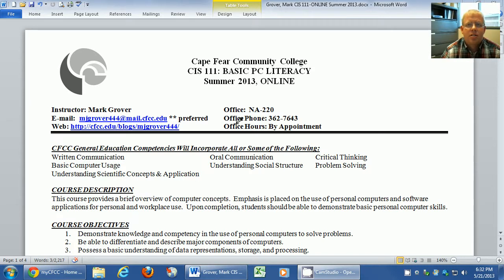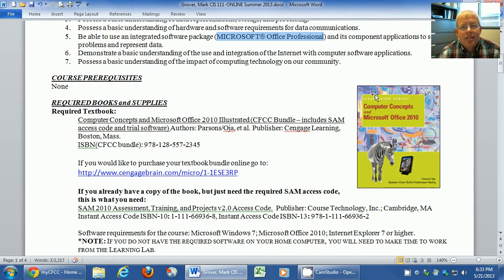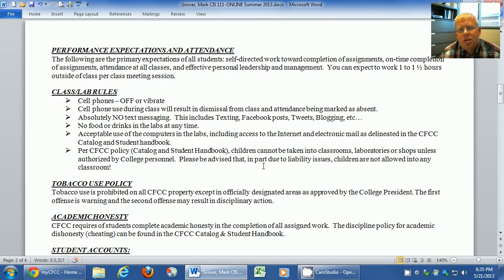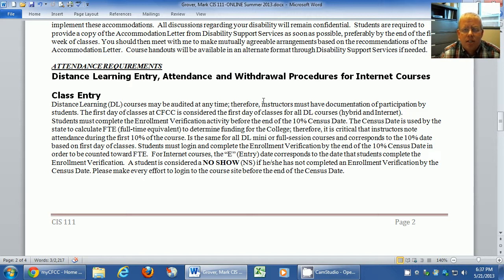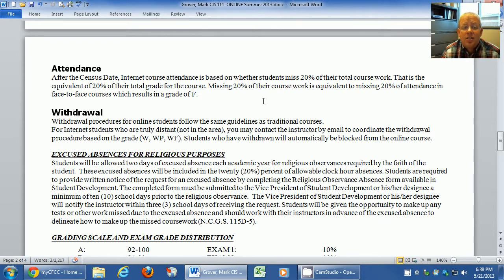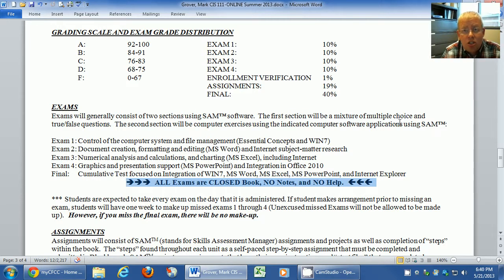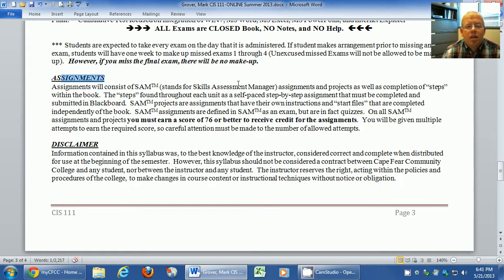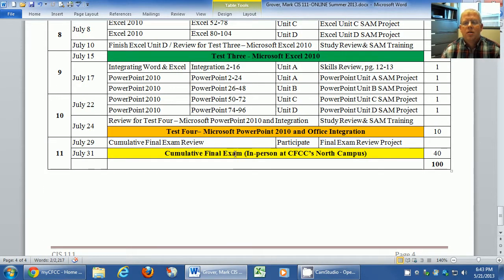CIS-111 Grover Summer 2013 Syllabus Review